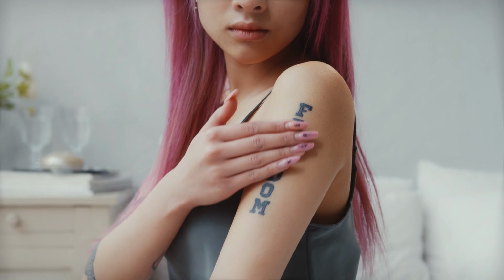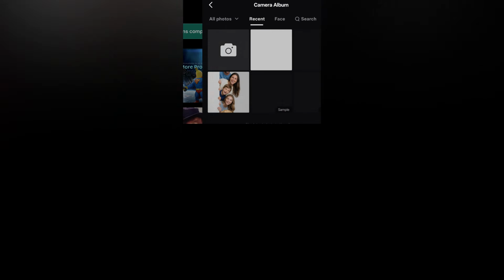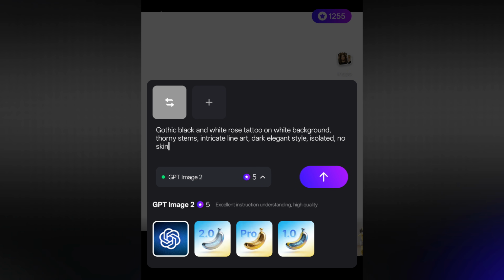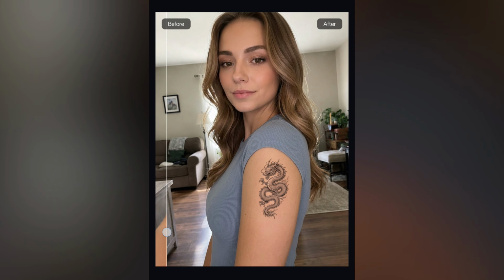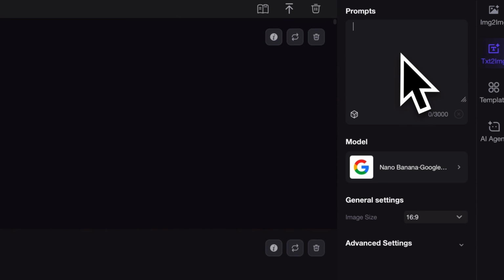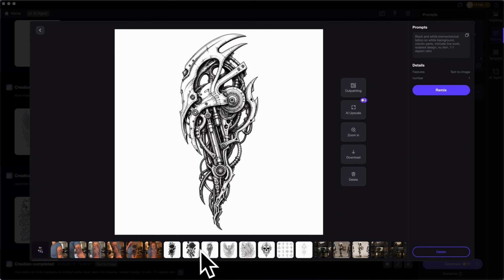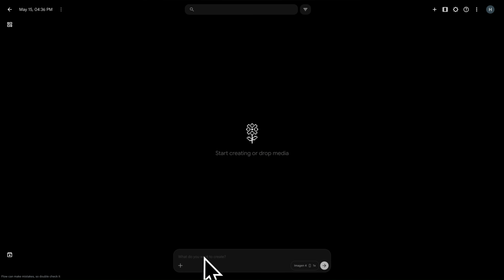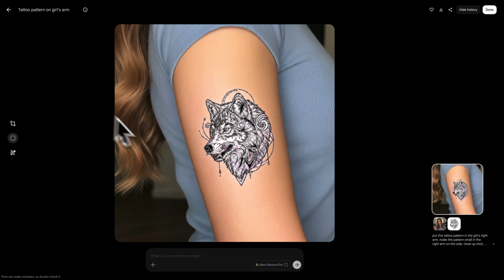3 Best Free AI Tattoo Generator - How to Use AI Tattoo Design Tools in 2026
With AI, you can now create personalized tattoo designs! This video shares 3 of the best AI tattoo generators with free solutions!
🚀 Tools put in the comment!

Chapters:
0:00 Intro
0:13 AI Marvels
1:12 HitPaw FotorPea
2:09 Google Flow